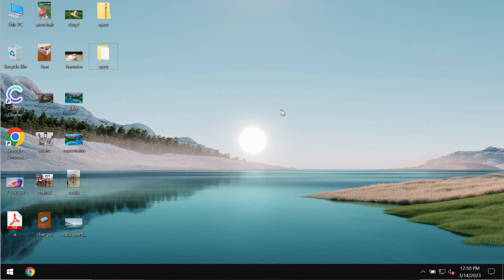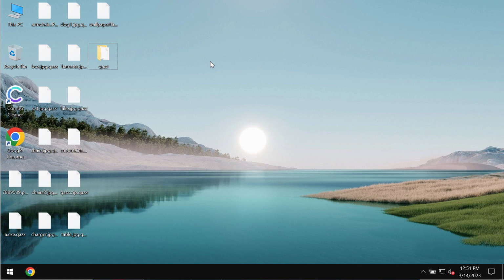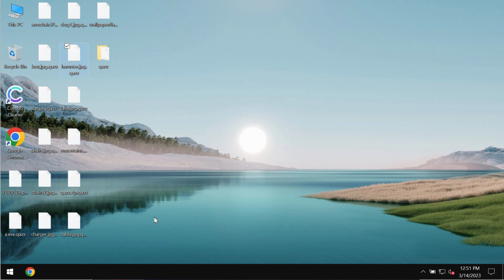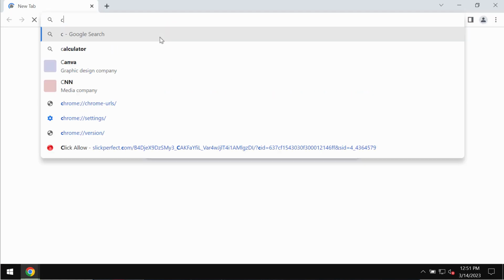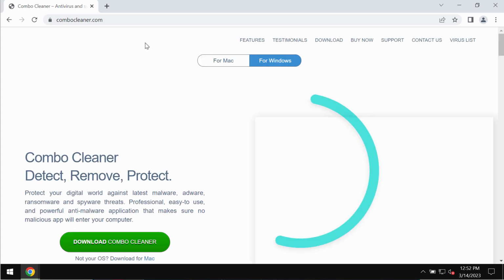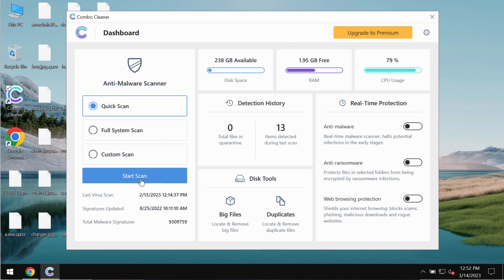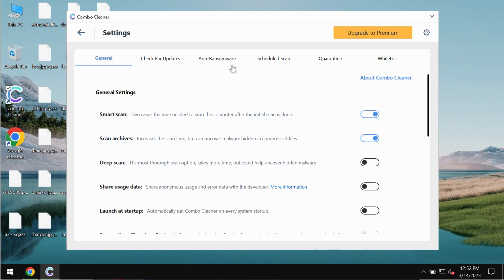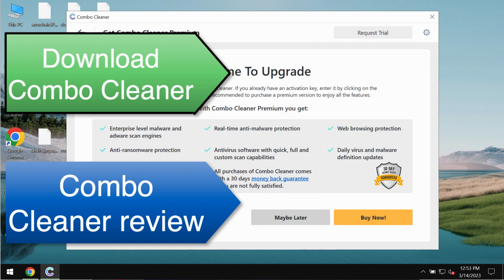Qazx ransomware removal [.Qazx file virus].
Qazx is a ransomware belonging to the DJVU family. It encrypts files and appends a special .Qazx extension to the filenames. Hence, it's not possible to use the files anymore. The ransomware then demands from its victims to pay a special ransom for file restoration ($980). Yet, paying the ransom isn't a good idea. This doesn't guarantee the file restoration. If you pay the ransom you may simply waste the money, without getting the data restored. Get rid of this file virus with Combo Cleaner Antivirus via the official and thus you will get your data always protected with its help in the future.

More information about this threat can be found in this detailed guide

Quotation from the ransom note is provided below:
QUOTE
ATTENTION!
You can get and look video overview decrypt tool:
hxxps://we.tl/t-zUVSNg4KRZ
UNQUOTE